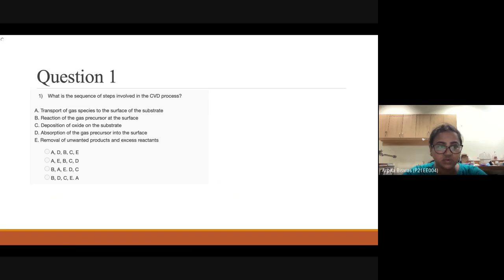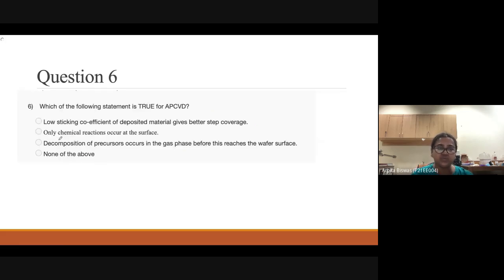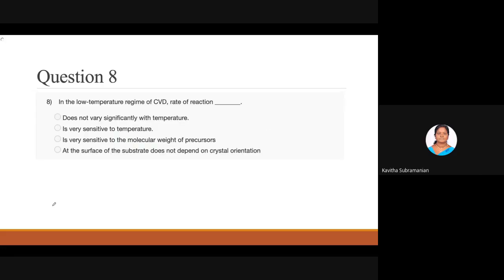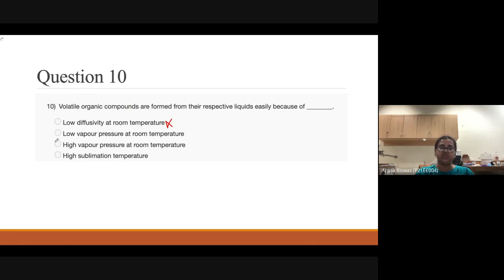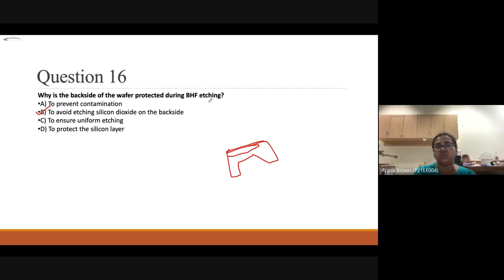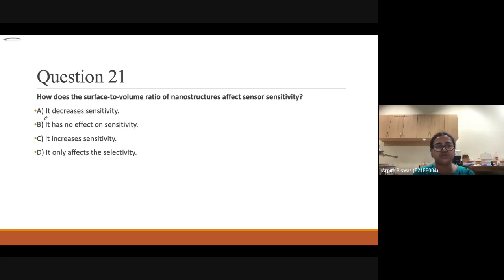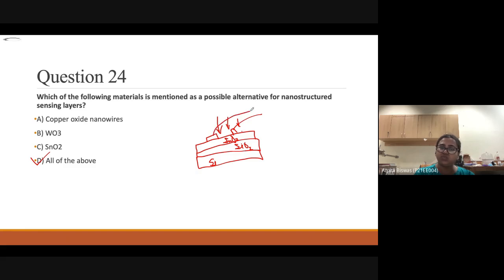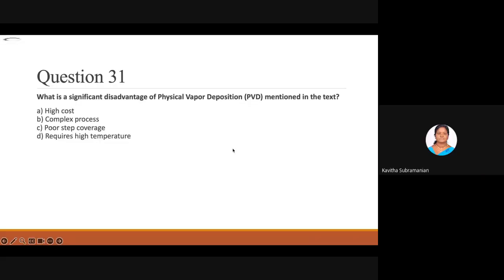Week4 Fabrication Techniques for MEMs Based Sensors Clinical Perspective noc24-ee108